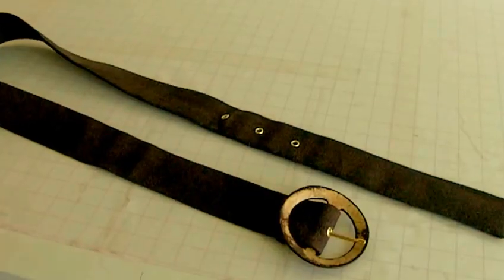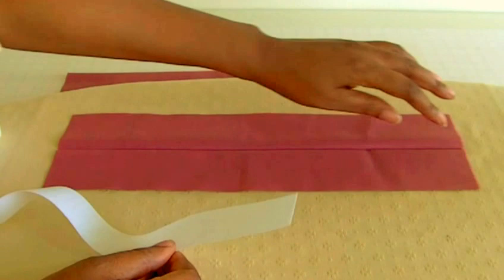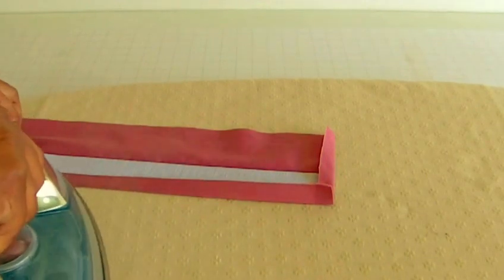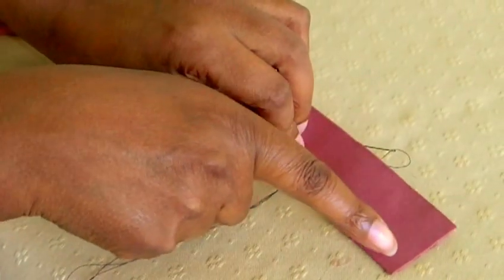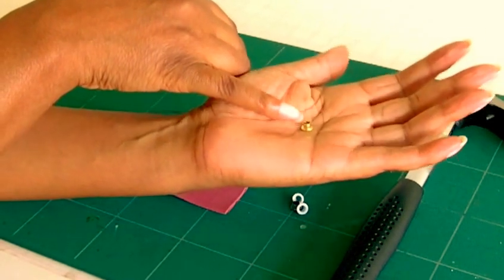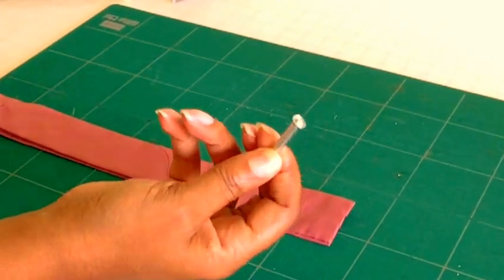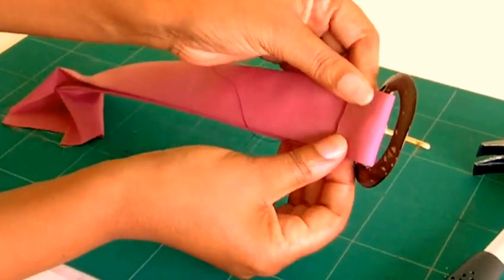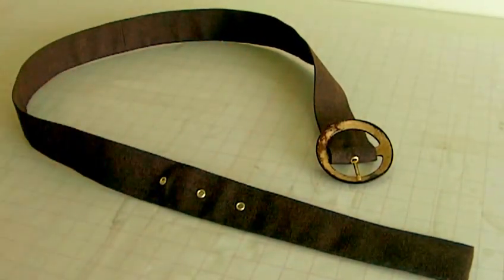How to Sew a Fabric Belt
How to Sew a Fabric Belt. Eyelet belts are a timeless accessory and having the skill to make your own custom made belt for any sewing project is a great skill to possess.  In this video I will show you how easy it is to make your own belt and add a great look to your closet.

* Eyelets Tool

* Silver Eyelets, 50 Pack

* Small Hammer

* Cutting Mat

* Eyelet and Pliers Kit